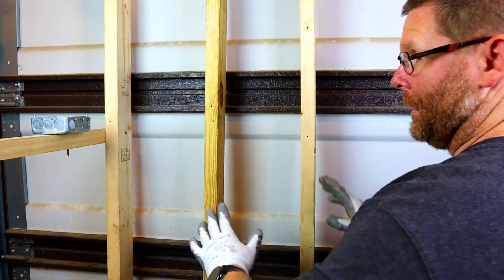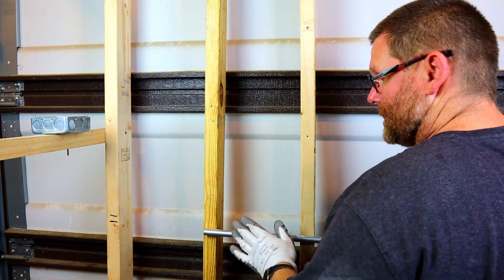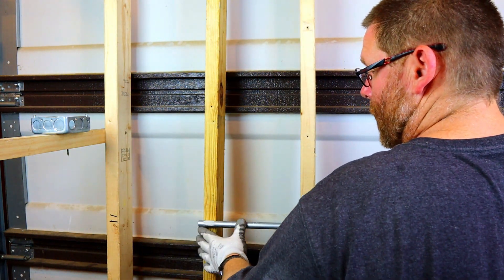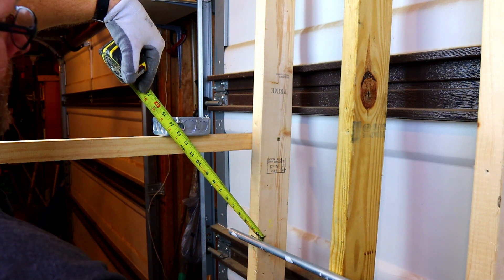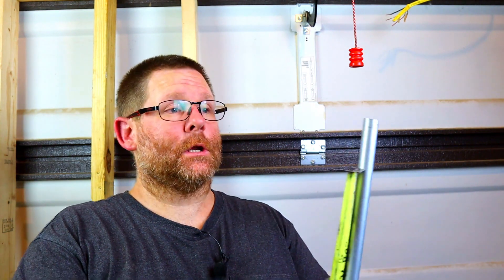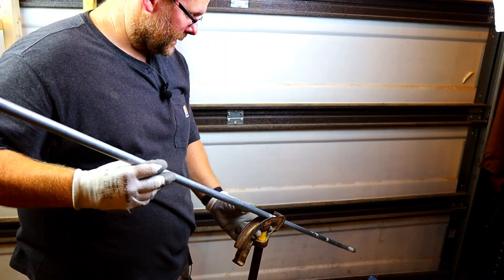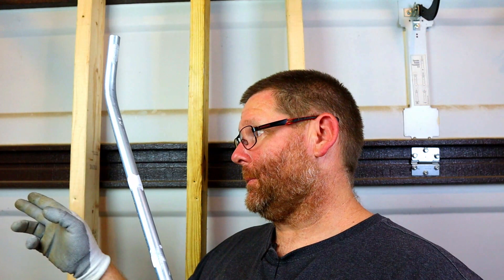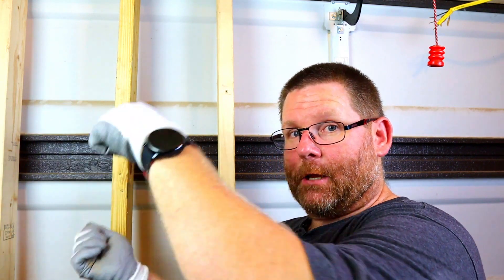How To Bend A Rolling Offset On Conduit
In this video I will show you and explain to you how to do a rolling offset on emt conduit. I am using 1/2 emt for this demonstration.